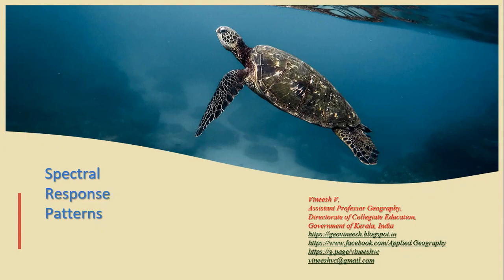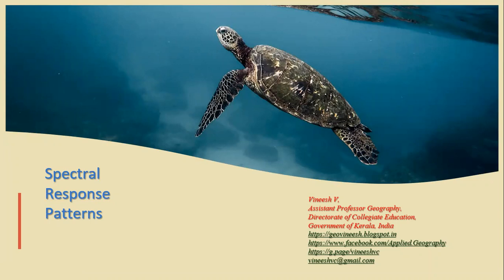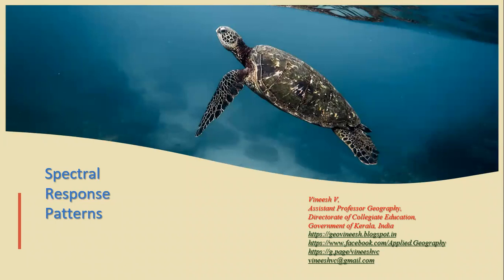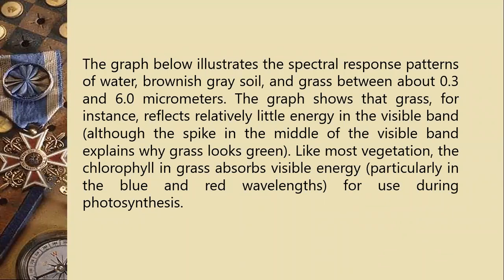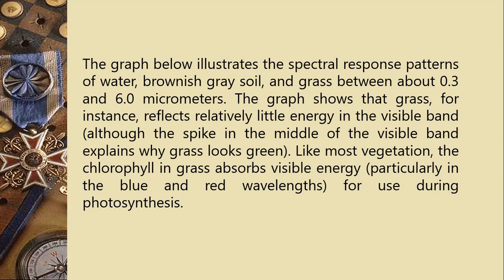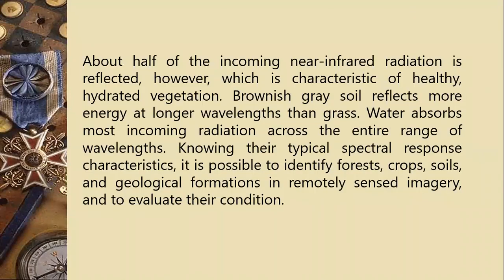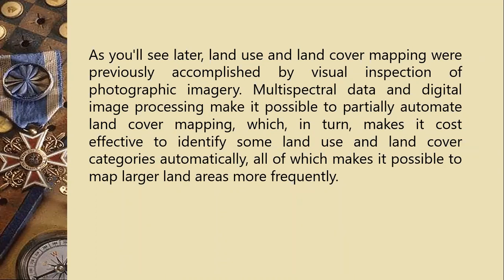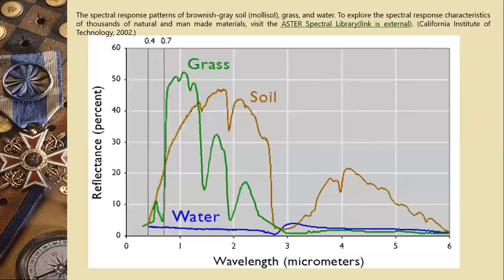Supervised classification, spectral response patterns. Remote_Sensing GIS Geography Cartography.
Image Classification, Supervised classification spectral response patterns

Image Classification;
Supervised classification, Minimum-distance-to-means, Parallelepiped, Gaussian maximum likelihood: Assembling the training data; graphical representation of spectral response patterns, Quantitative expressions of category separation, Self-classification of training data set, Interactive preliminary classification, Representative subscene classification.

Decision Making

Vineesh V,
Assistant Professor Geography,
Directorate of Collegiate Education,
Government of Kerala, India